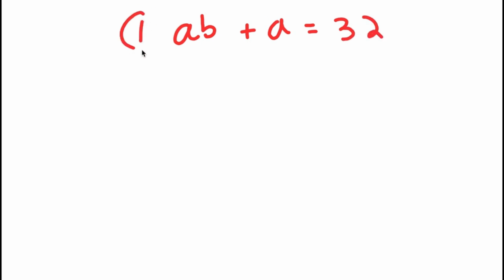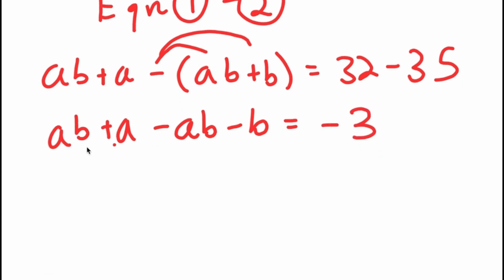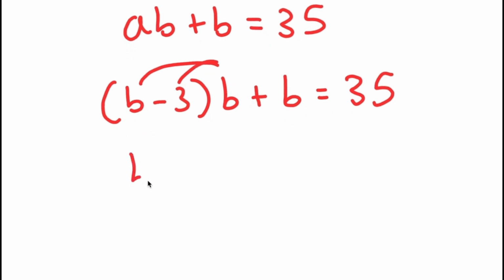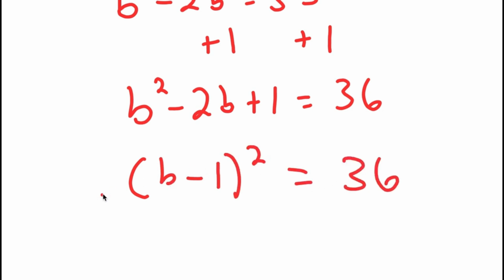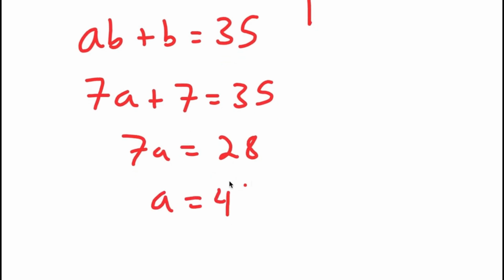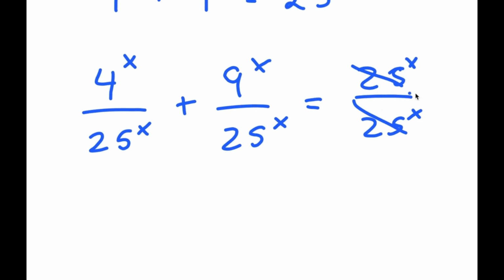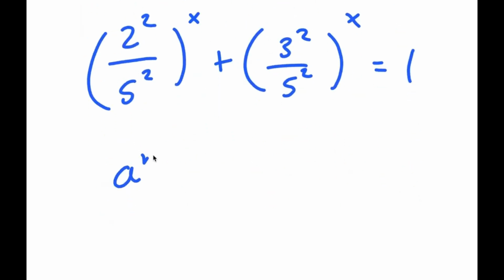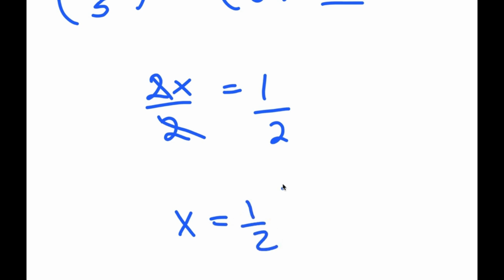99% Of People Fail To Solve This Problem | A Nice Exponential Equation